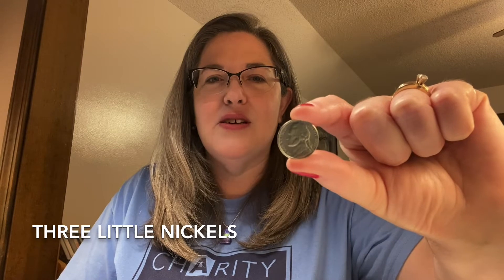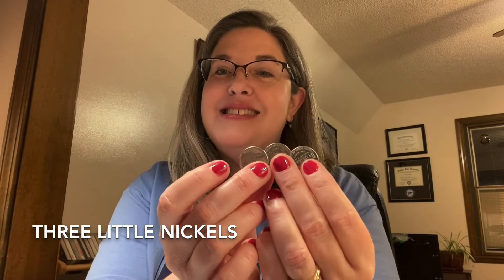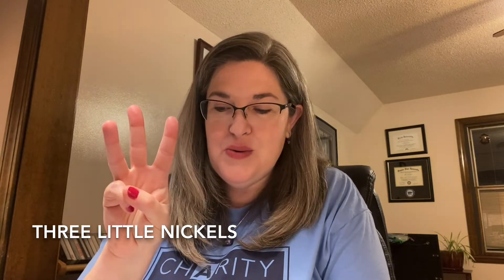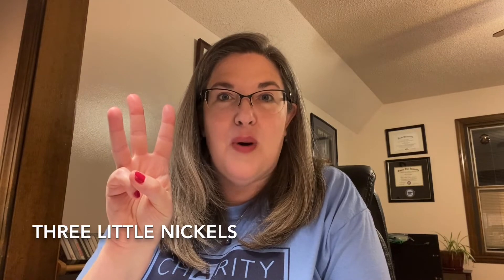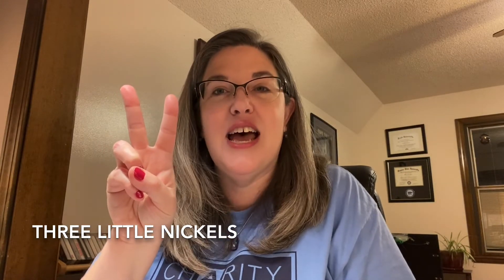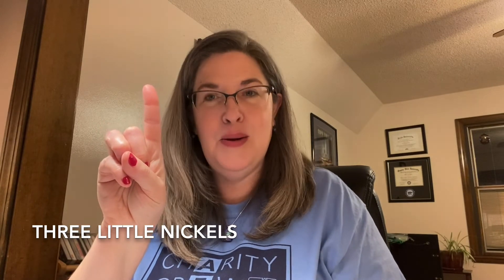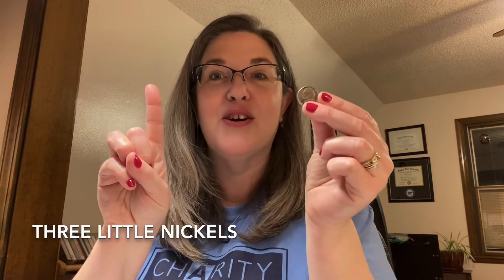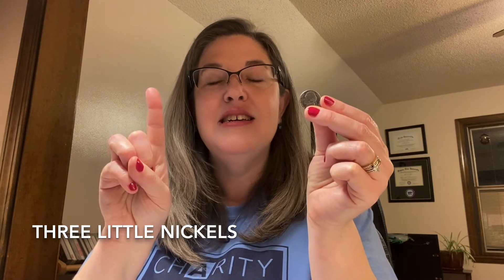JA Ourselves, Session 4, Amy Bauer, Advisors Excel